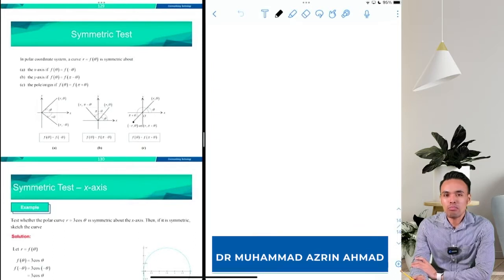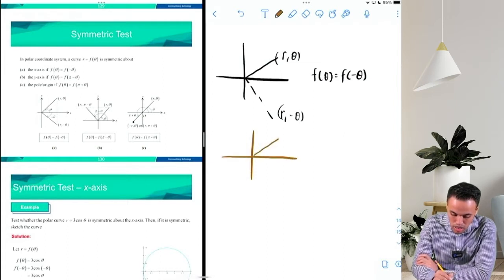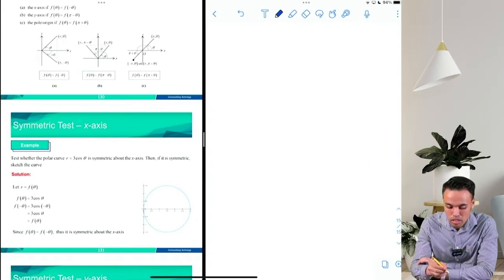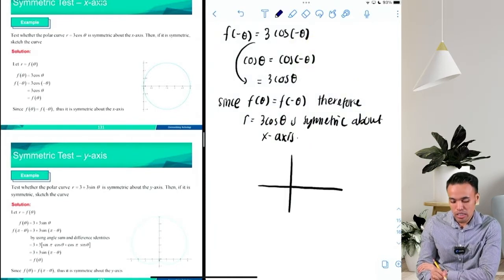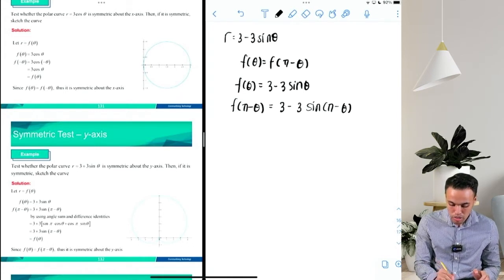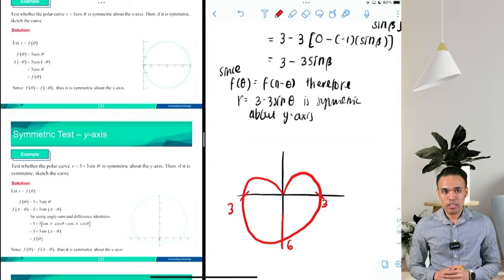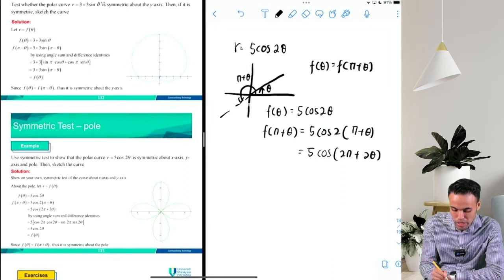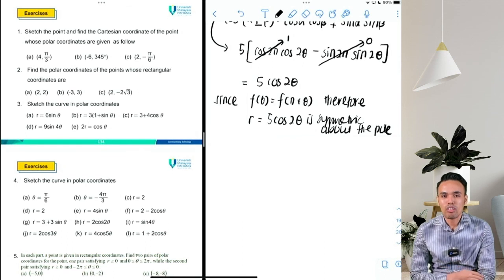How to Perform Symmetric Test? | Learn with Azrin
This video is about how to perform symmetric test in polar coordinates for BUM1133. Students enrolled in other courses such as Applied Calculus and Advanced Calculus can also refer to this video.